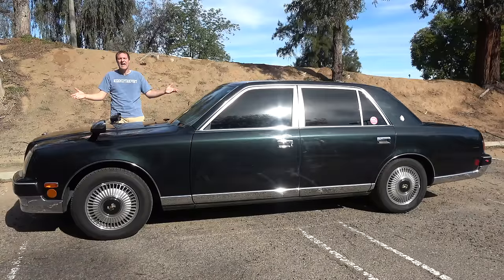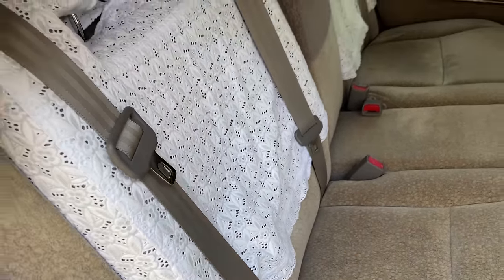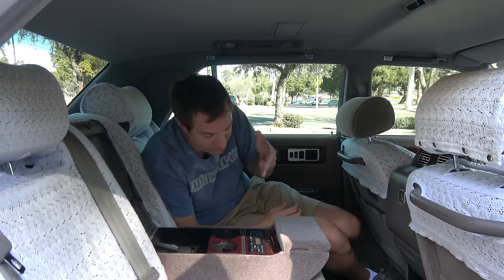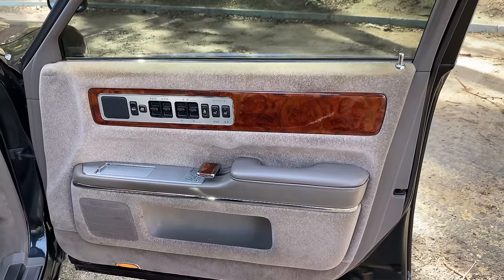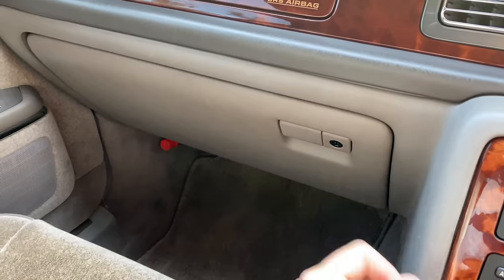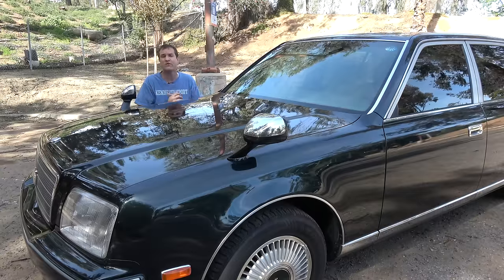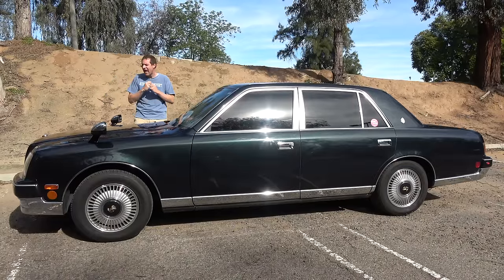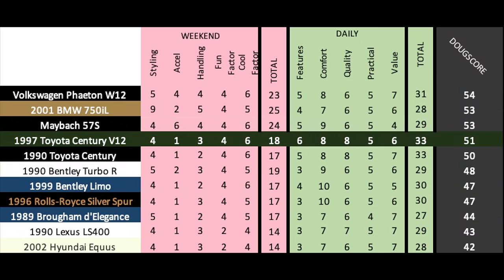The Toyota Century V12 Is an Amazing Japanese Ultra-Luxury Sedan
The Toyota Century was a V12-powered Japanese ultra-luxury sedan. Today I'm taking you on a tour of the V12-powered Toyota Century, and I'm going to show you all the quirks and features of the Toyota Century. I'm also going to drive the Toyota Century V12 and show you what it's like on the road.

WEBSITE & MERCH!